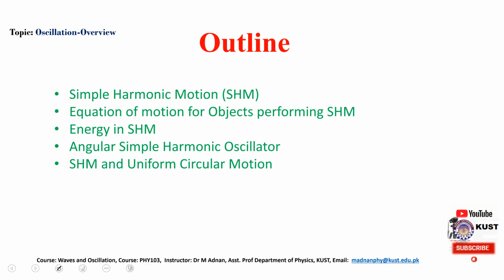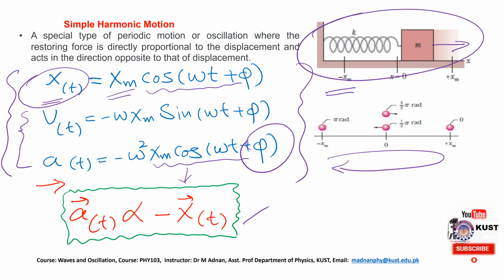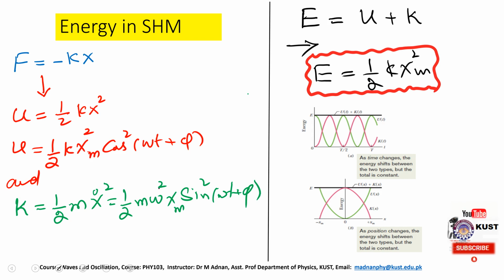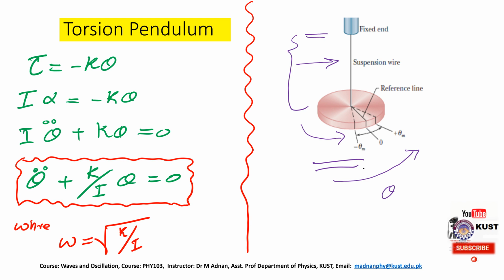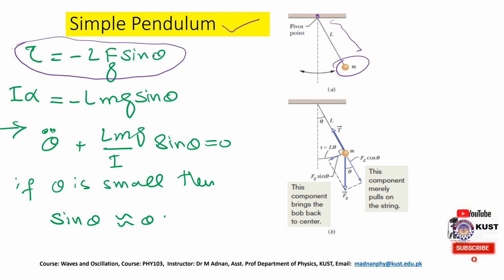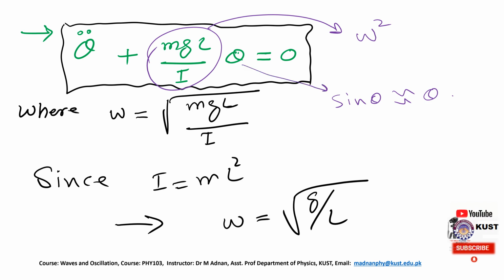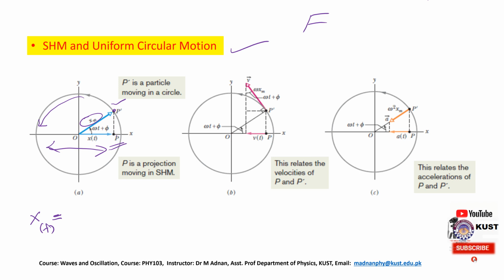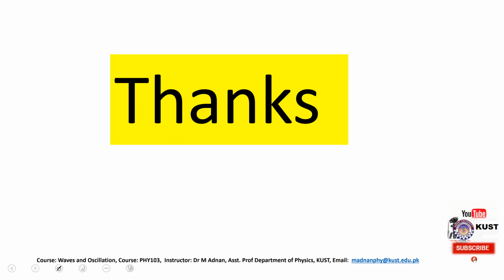Faculty242 || Phy103 || Kust20201 || L07 V1 || Oscillation Overview || by Dr.Muhammad Adnan